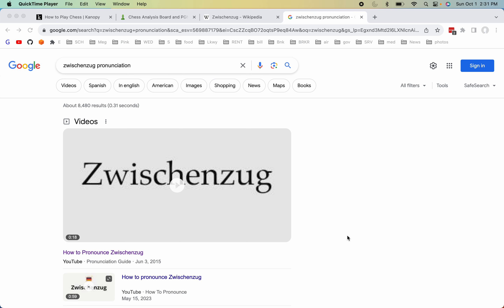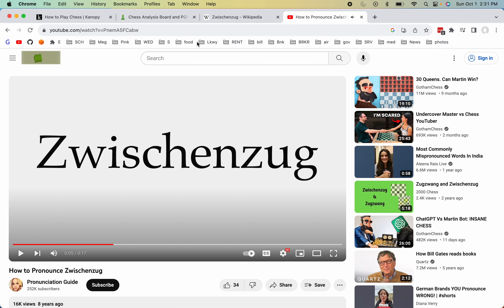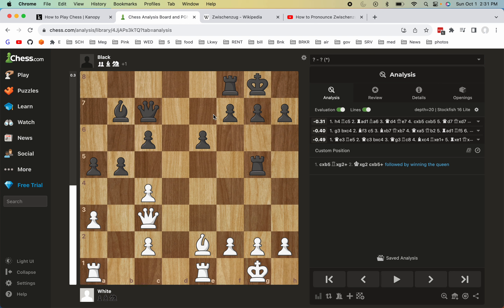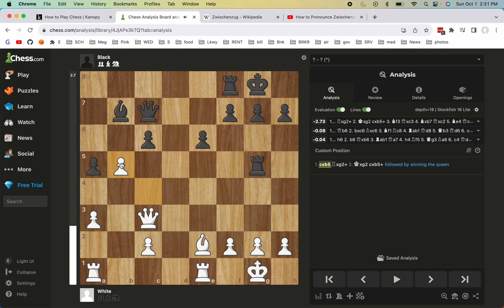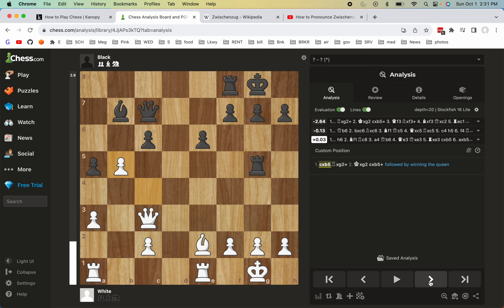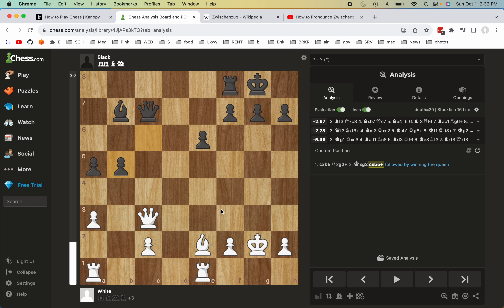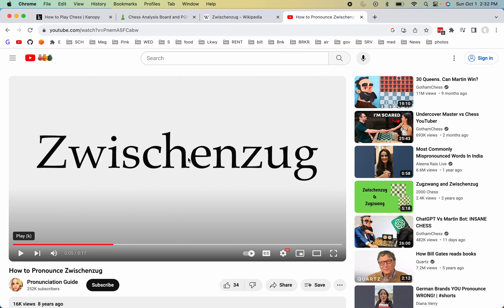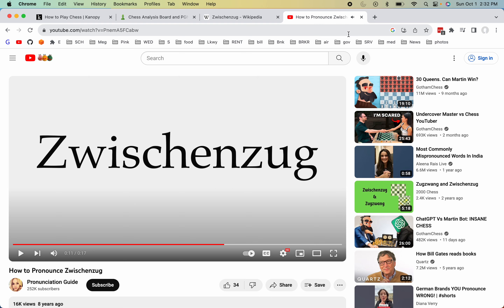What is zwischenzug in chess?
The zwischenzug is a chess tactic in which a player, instead of playing the expected move (commonly a recapture), first interposes another move posing an immediate threat that the opponent must answer, and only then plays the expected move